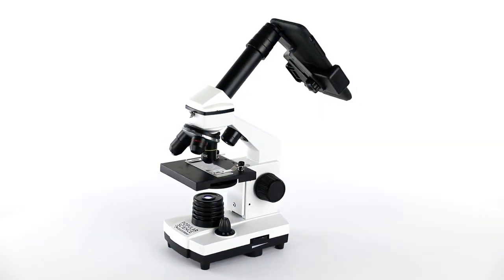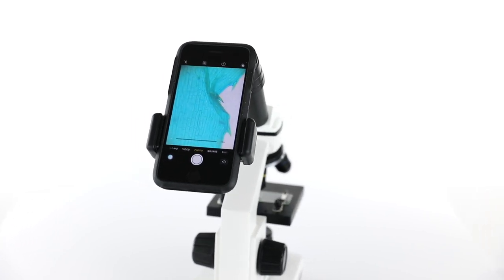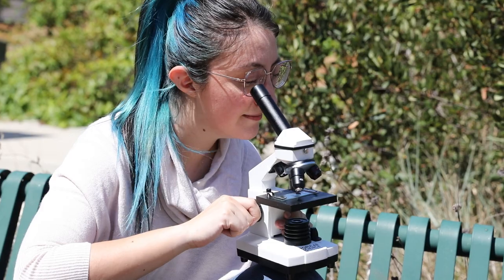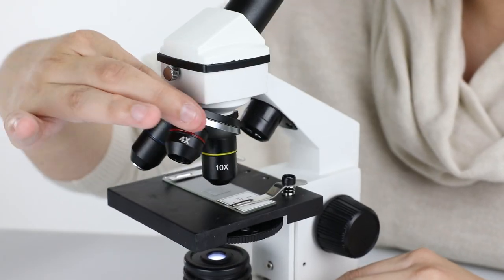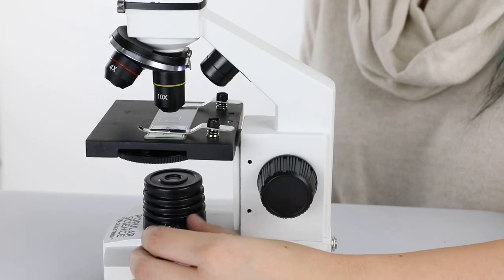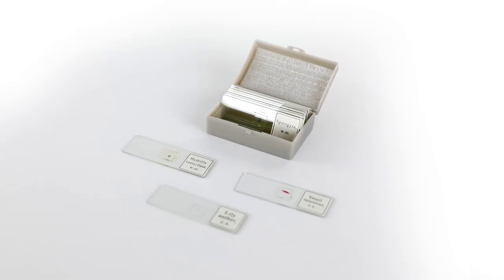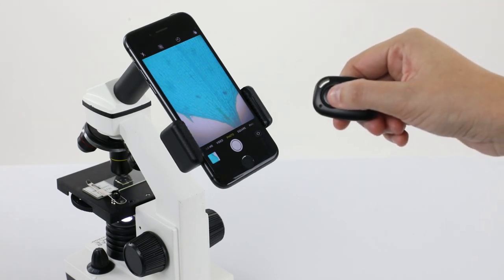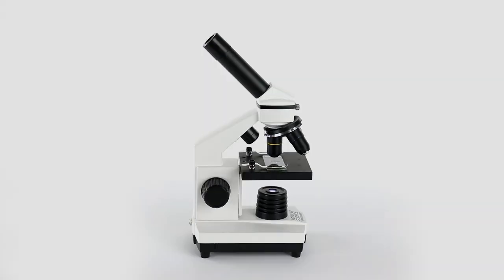Popular Science by Celestron Labs CM400 Microscope Product Tour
Popular Science by Celestron Labs CM400 compound microscope offers all the essential features you need in a lab or classroom microscope. The 10x eyepiece and three objective lenses (4x, 10x and 40x) allow for magnifications of 40x, 100x, and 400x.